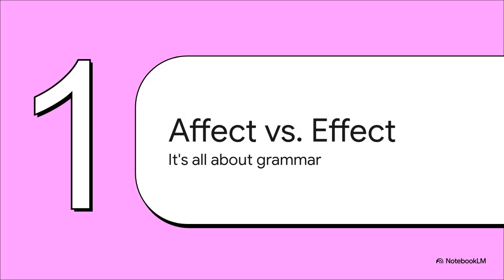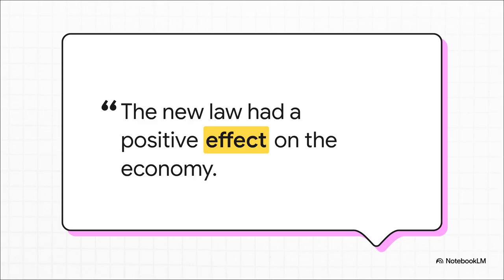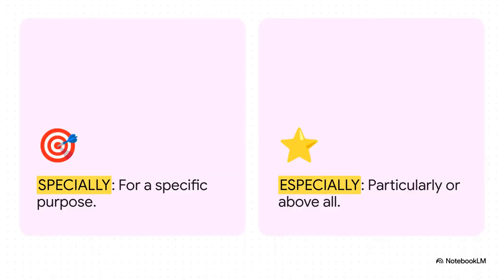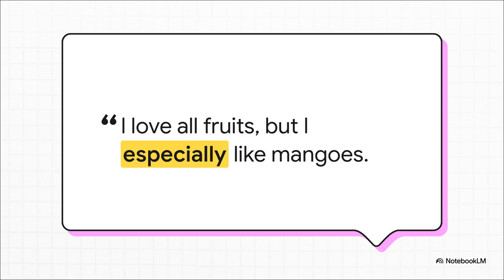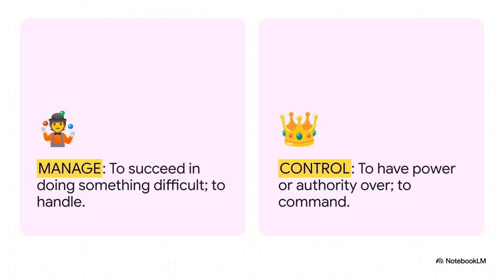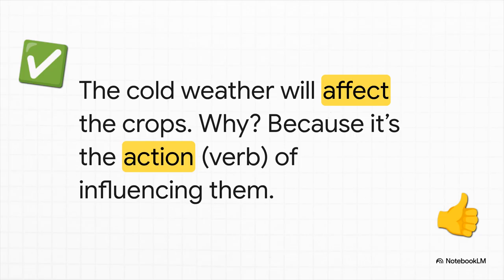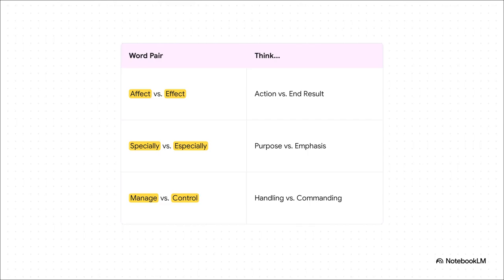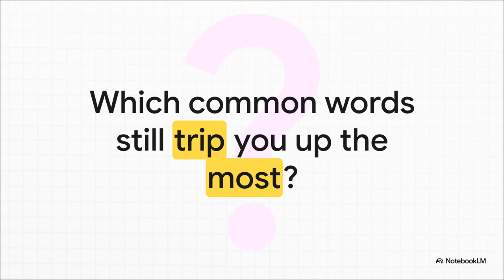B2. 4.3 The Clarity Clinic